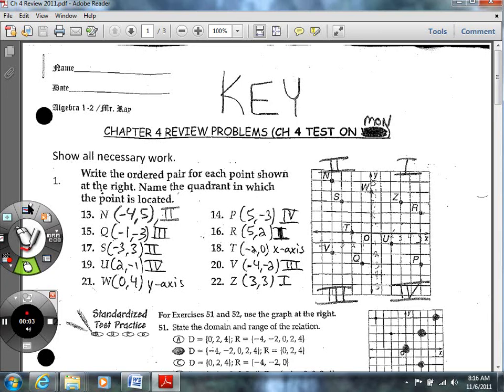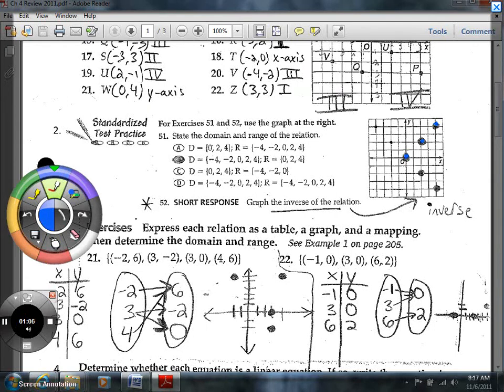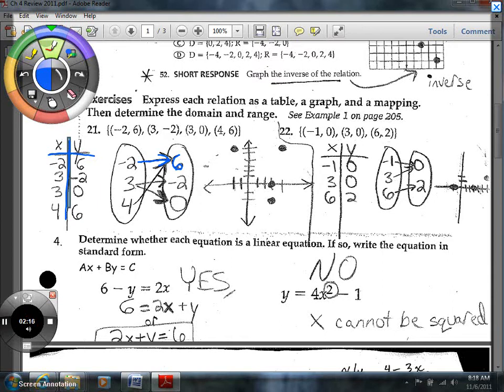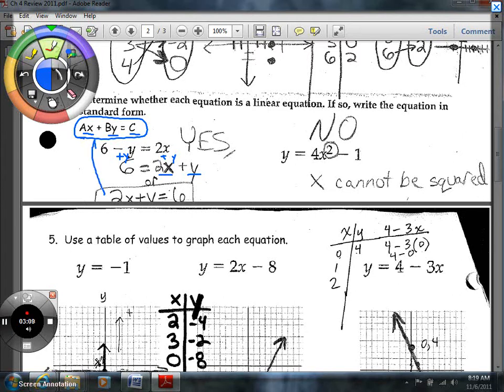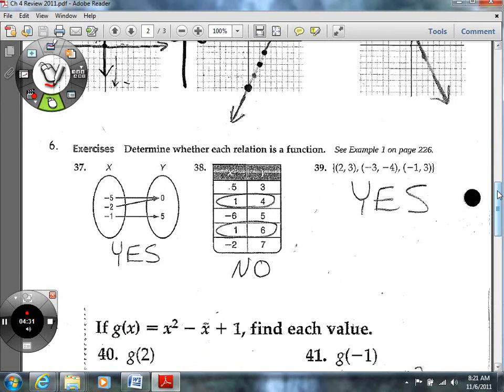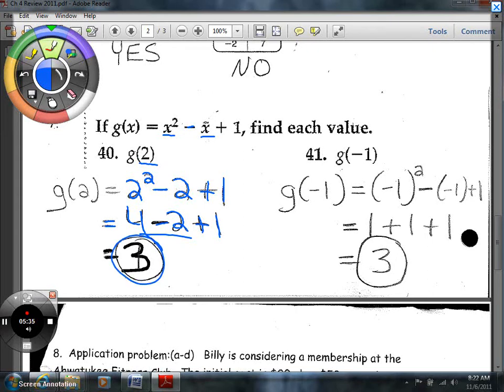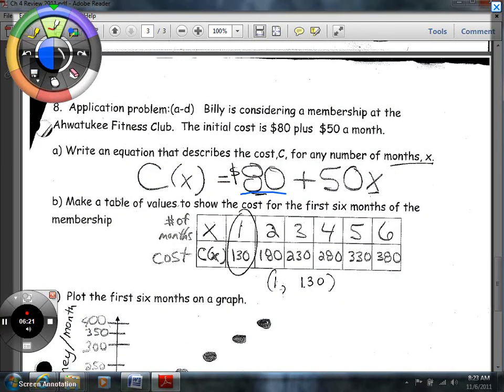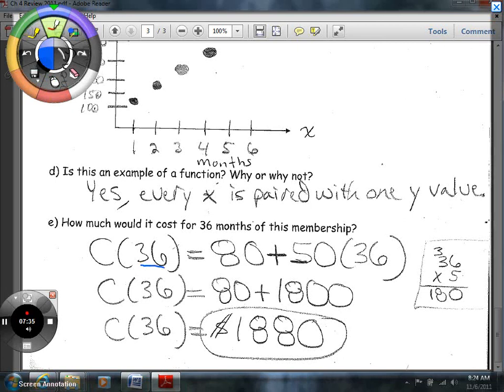CH 4 REVIEW SOLUTIONS ALG 1 2 FOR YOUTUBE